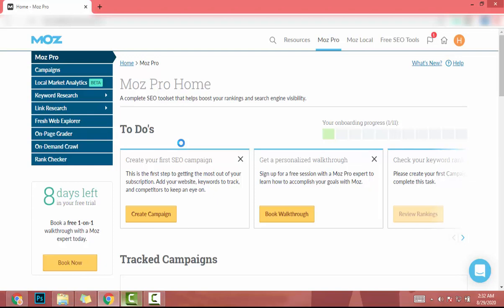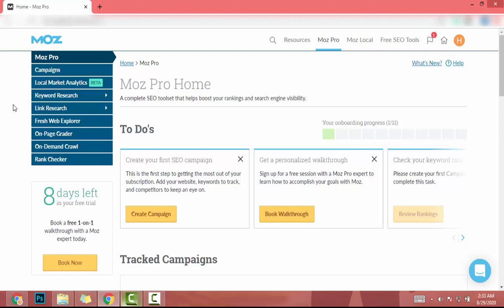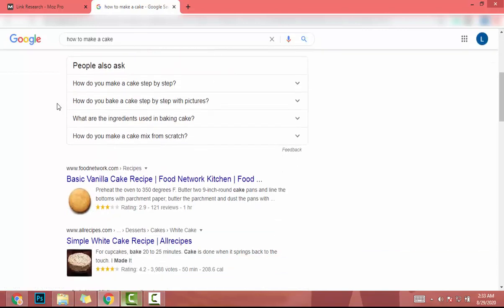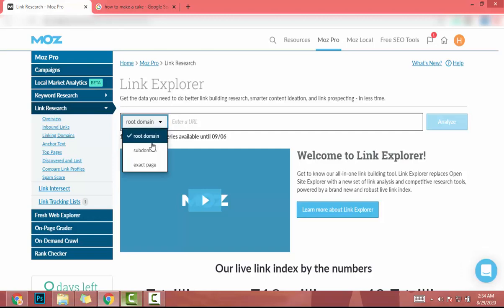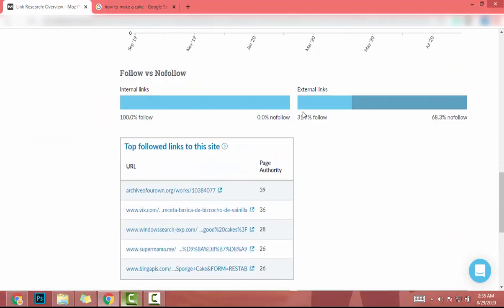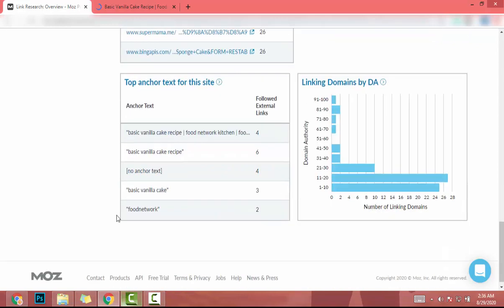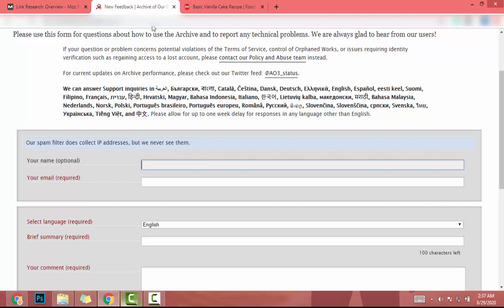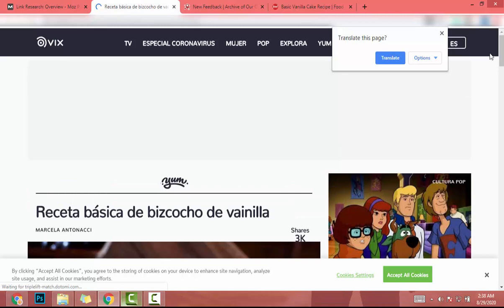Moz Pro Backlink Research Tool Find and Build Backlinks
😏 Today I am going to show you how to use Moz Pro to find websites to build backlinks.
😏 Basically, you can find how your competitor builds backlinks using Moz pro.
😏 Then you can request backlinks from those websites which get backlinks to your competitor.
😏 All About Moz Pro Backlink Research Tool